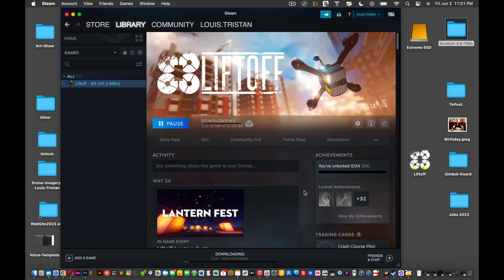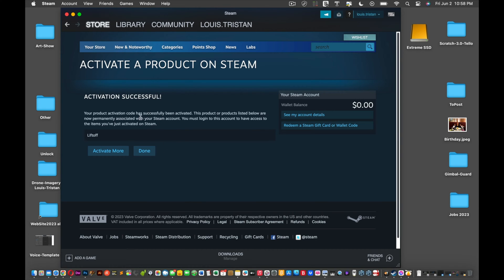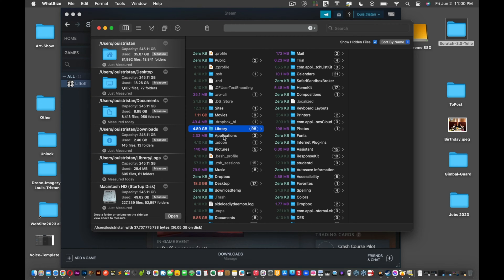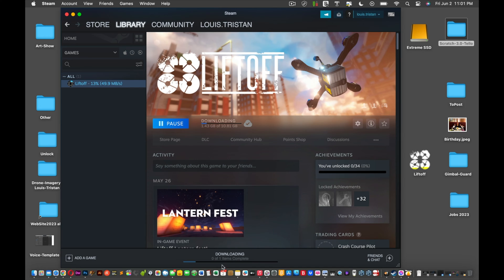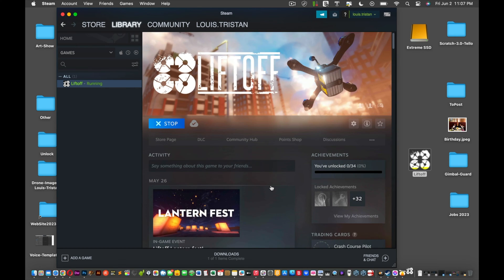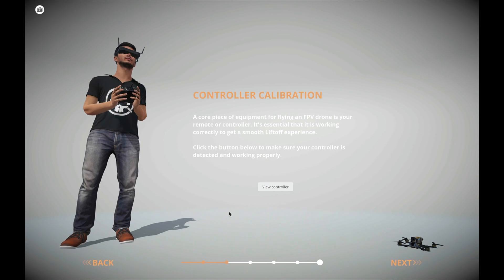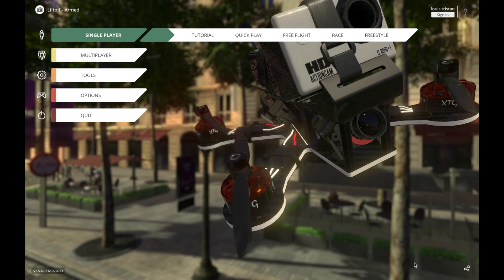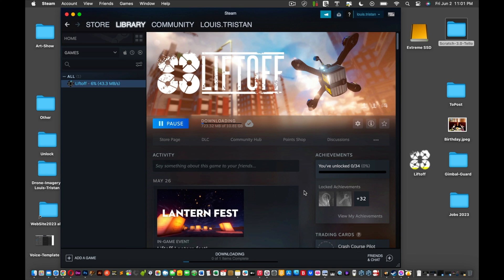Install liftoff simulator on mac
If you bought liftoff app directly from  rotorriot there is no email download directing you to a link to download and install the software after purchase. Wrote the company and asked about a link, after a few days they wrote back it was too late by then. Had already installed the software.

If you buy it directly from the steam app it is pretty seamless.